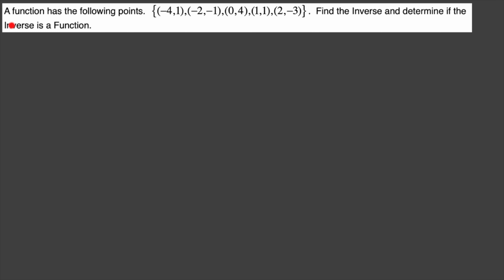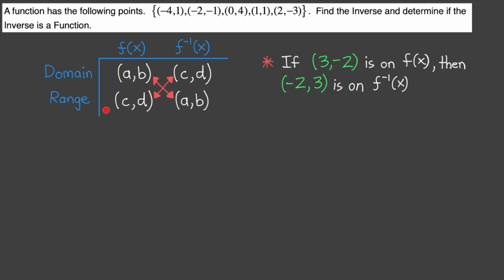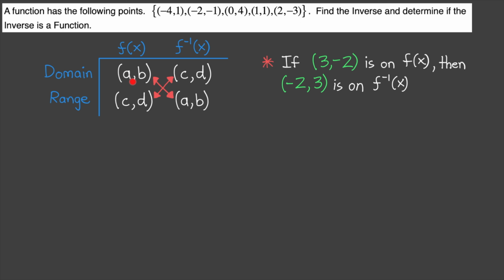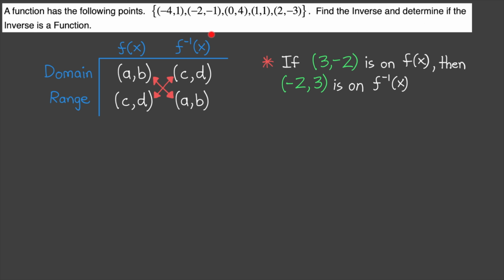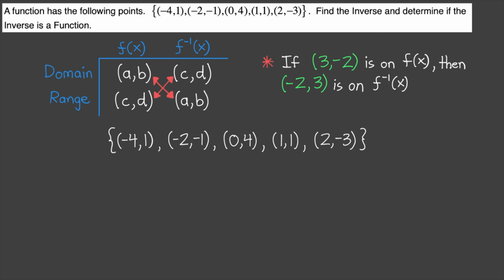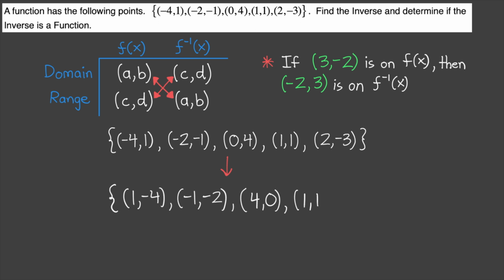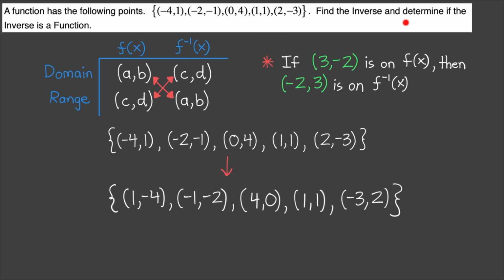How to Find the Inverse of a Set of Points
This Video shows How to Find the Inverse of a Set of Points.  For the full Lesson of Video Examples, Notes, and a Practice Worksheet, visit MathKook.com.  Hope this helps you!

00:00 Intro
00:18 Example
02:48 Outro